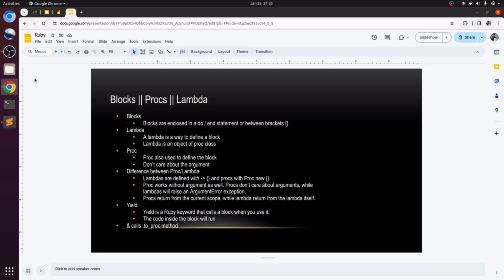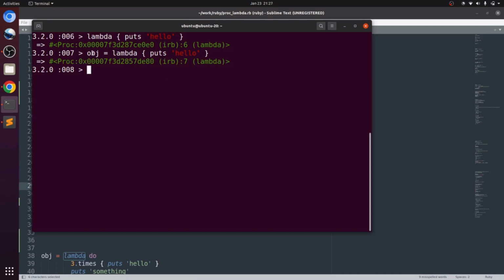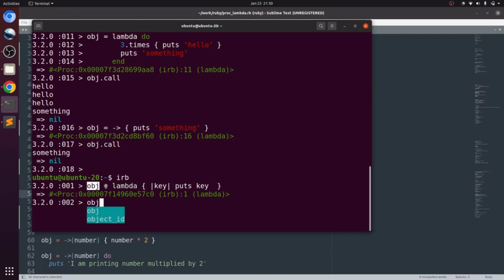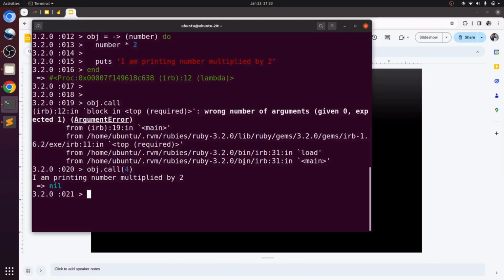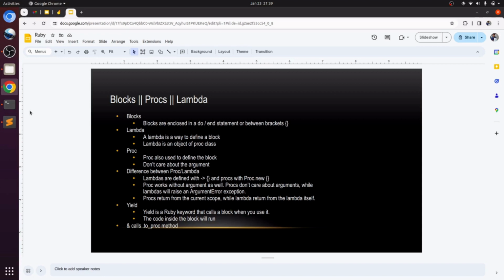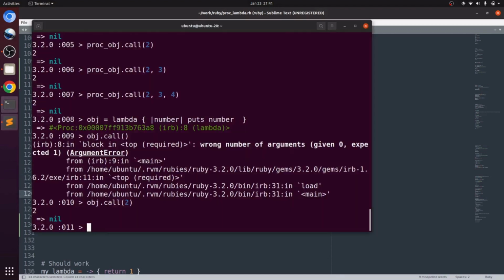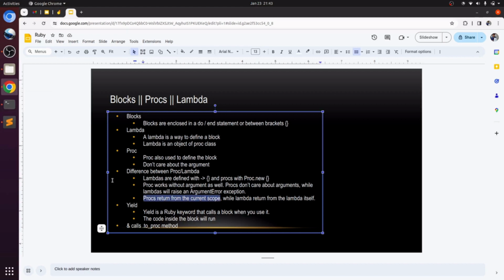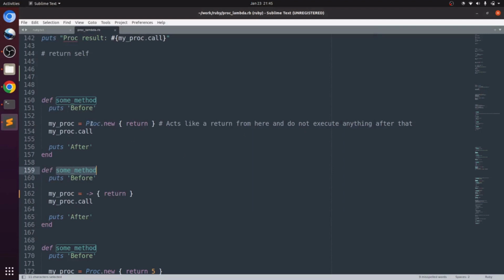Ruby's Hidden Power: Understanding Procs and Lambdas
In this video, dive deep into the world of Ruby programming as we unravel the mysteries behind two powerful concepts: Procs and Lambdas.